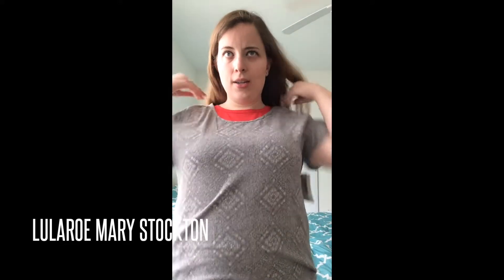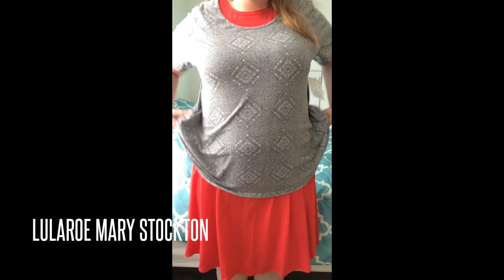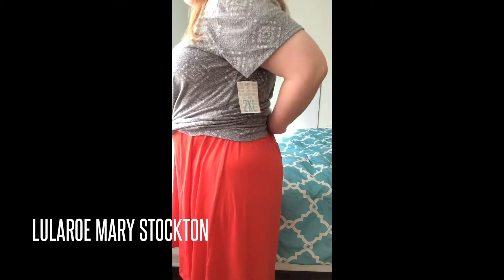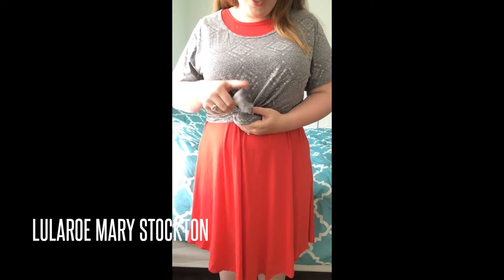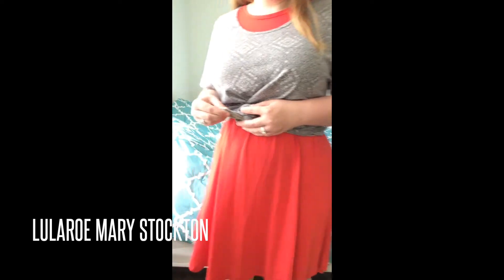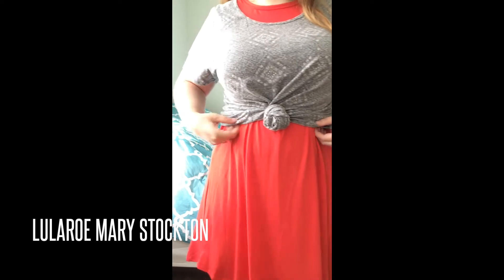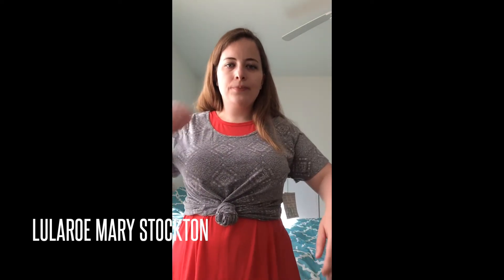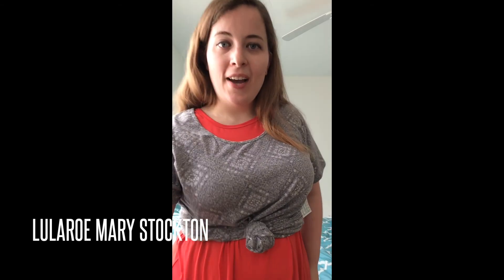How To: Pairing the LuLaRoe Classic T and the LuLaRoe Carly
Here is a fun way to pair the LuLaRoe Classic T and the LuLaRoe Carly.